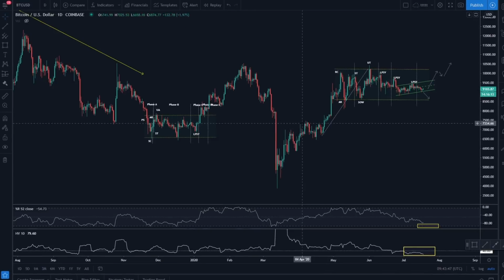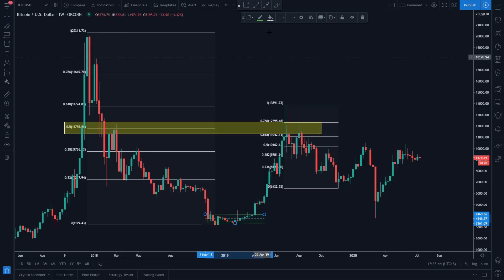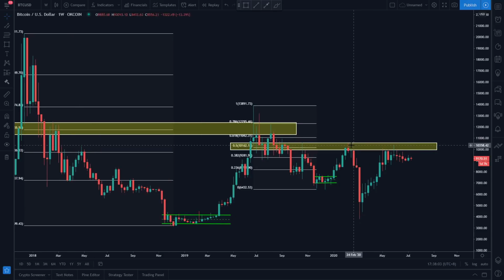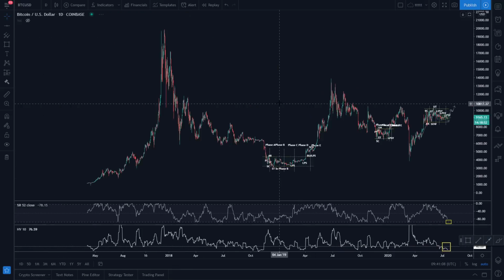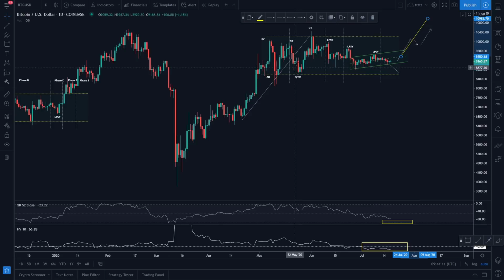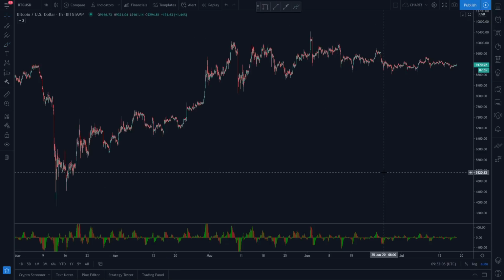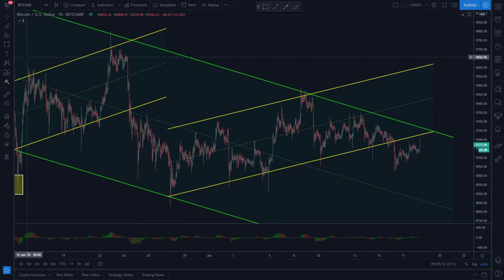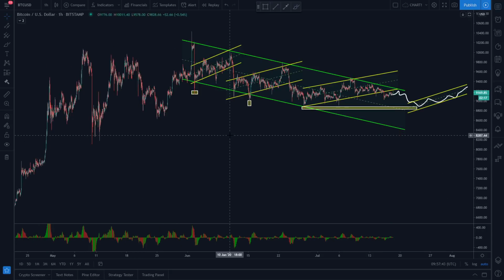MUST SEE!!!! WILL BITCOIN PROVE US ALL WRONG?!!! EXACT BREAKOUT & FAKEOUT LEVEL EXPOSED!!!!